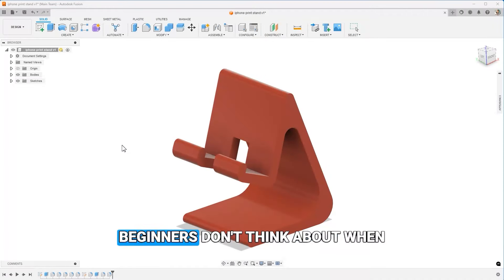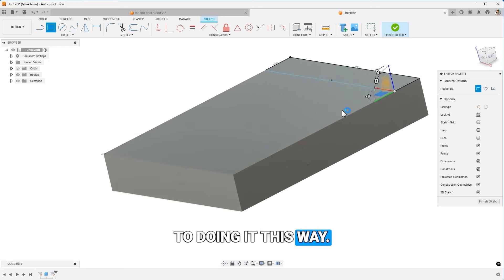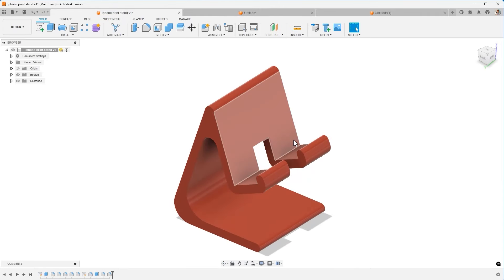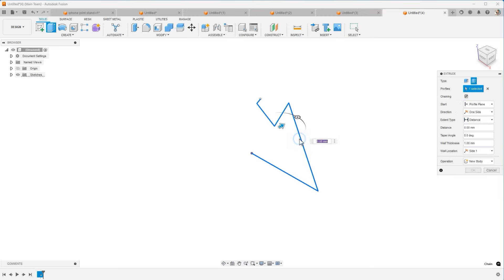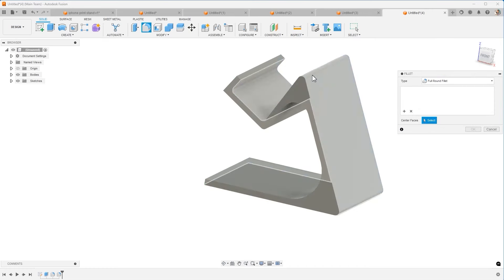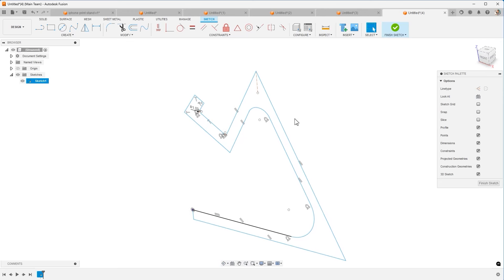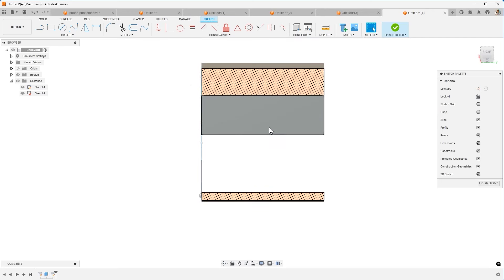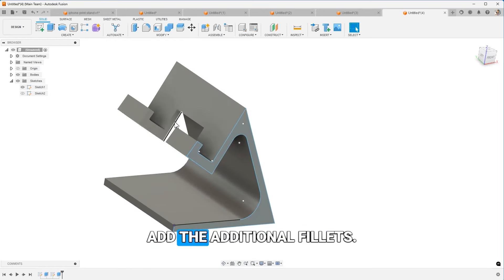Unlock Perfect Designs: Why Sketching the Right Profile is the Key to Fusion 360 Success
In this video, we dive into one of the most overlooked secrets in Fusion 360: sketching the right profile! Whether you're a beginner or an experienced designer, your approach to sketching can make or break your model. I’ll show you how the right strategy can save you time, reduce errors, and lead to cleaner, more efficient designs.